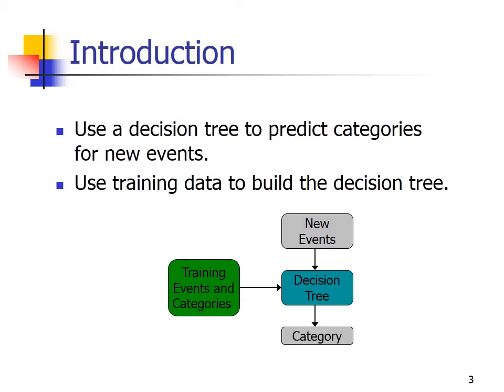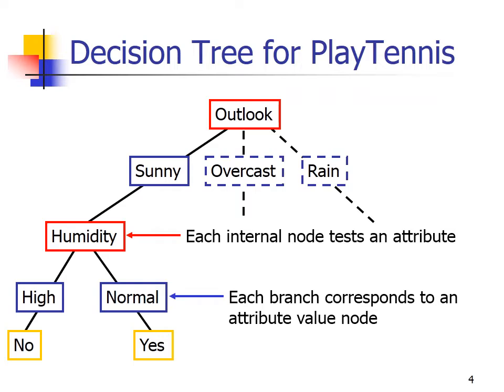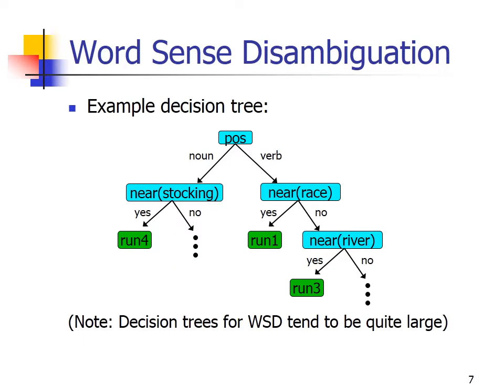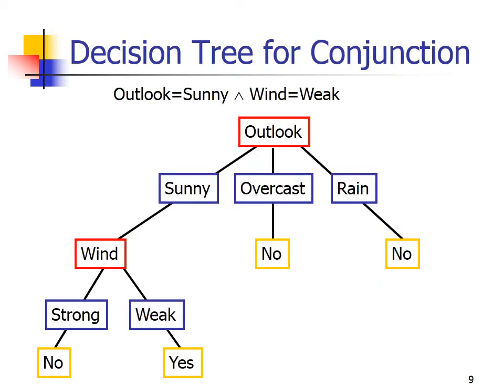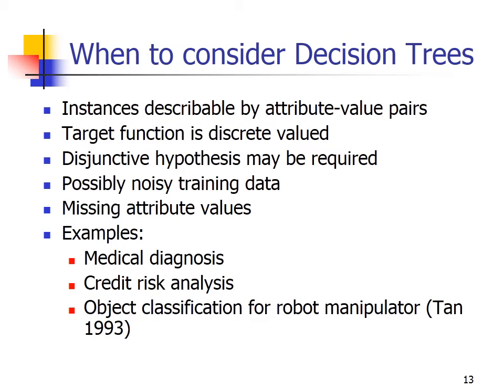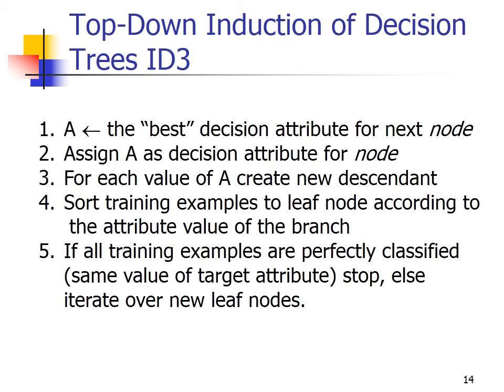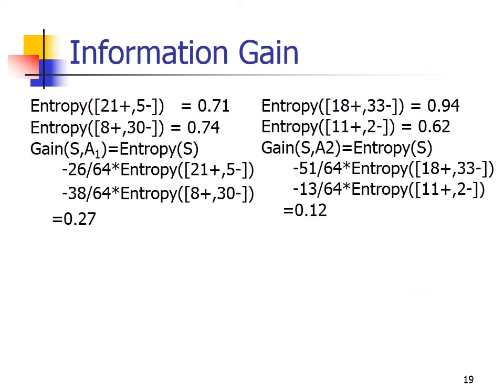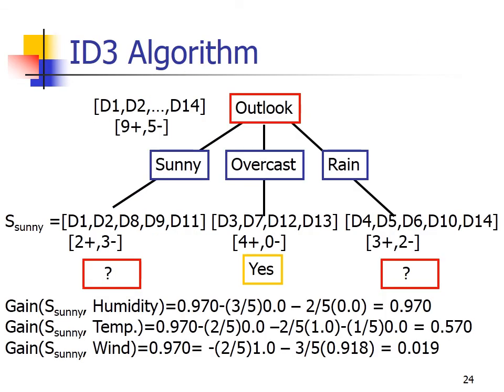Decision Trees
Prepared by P.Subba Rao, Professor, CSE Department.